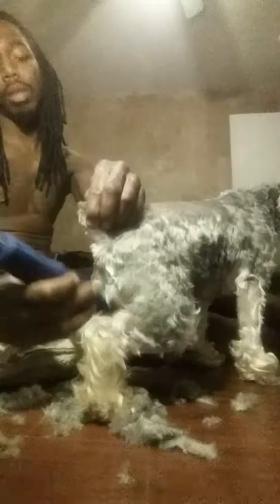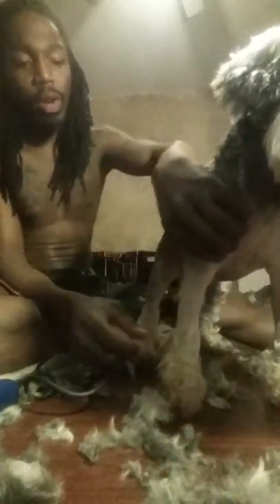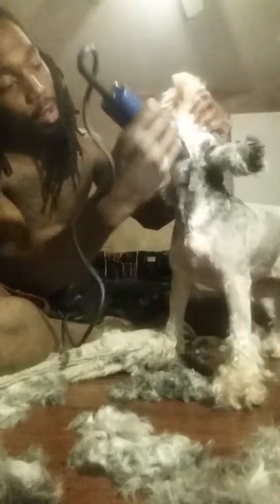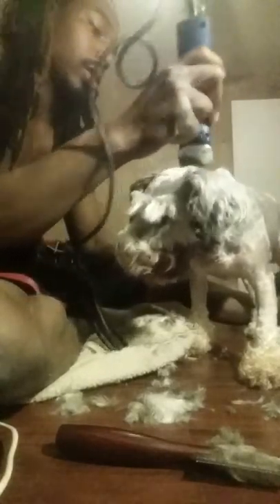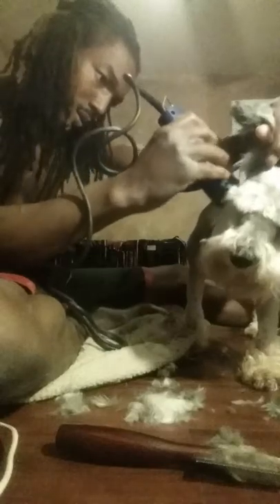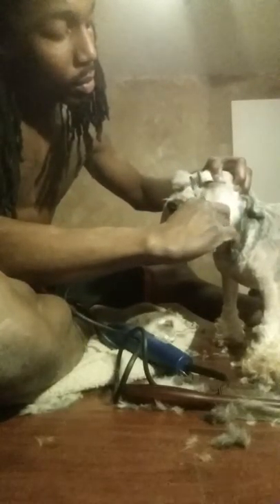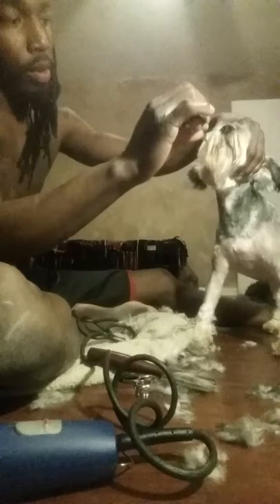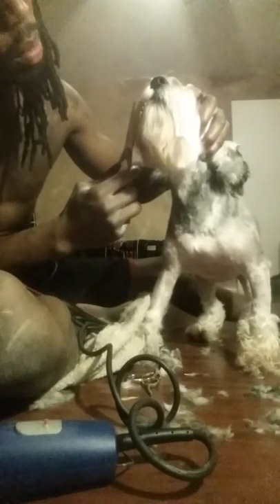Grooming schnauzer at home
Showing people that they can groom themselves at home and not have a professional do it for them.